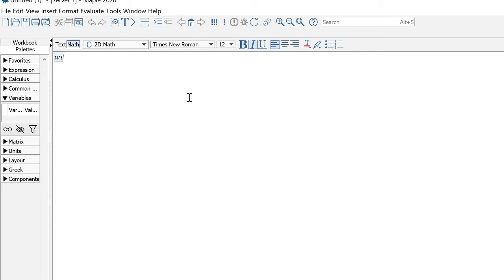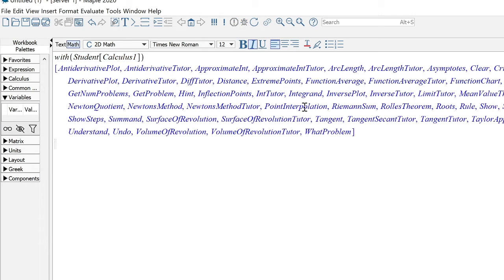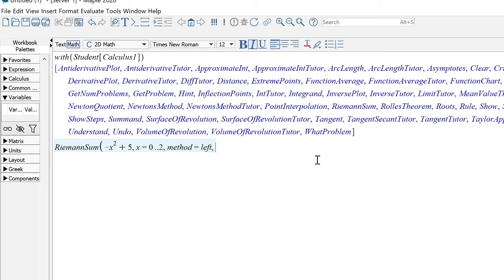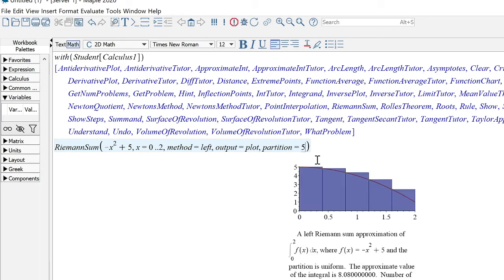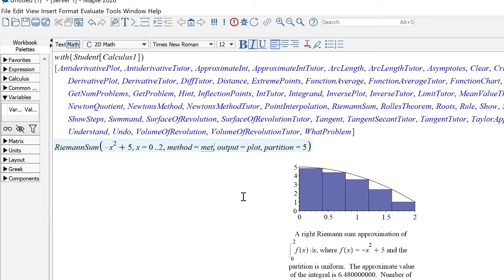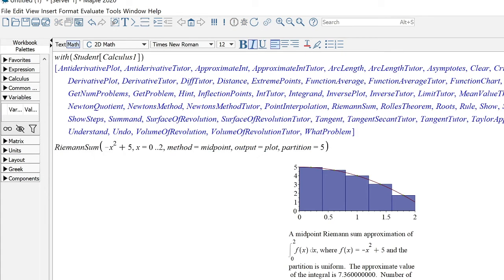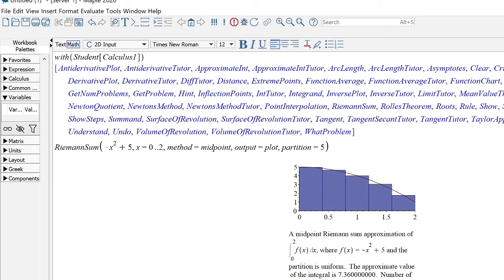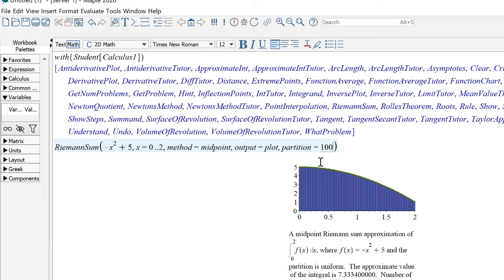Lecture 22 Part 3